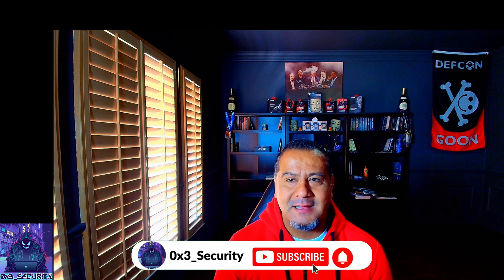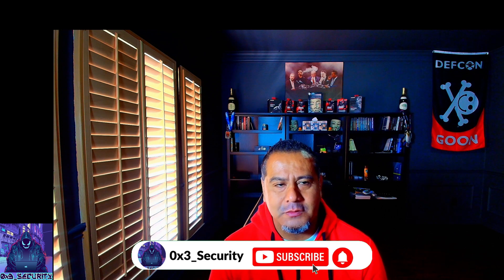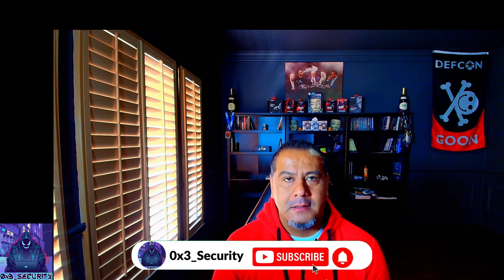CPTS Update 2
Hey everyone, I wanted to give you all an update on my CPTS road to passing it. I'm getting ready to take on the CRTO exam starting this Friday, and I'm really excited to dive into more Red Team techniques. This is a big step, and I’ll be sharing my experience as I go through it.